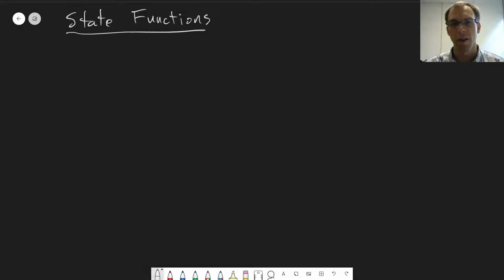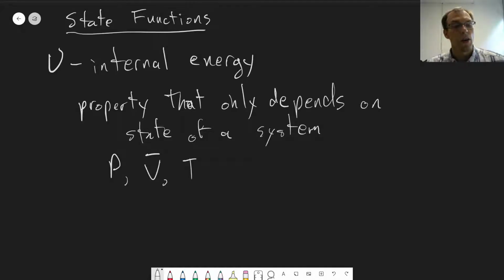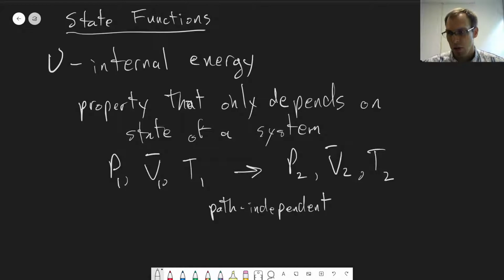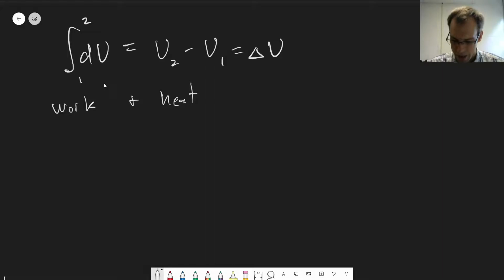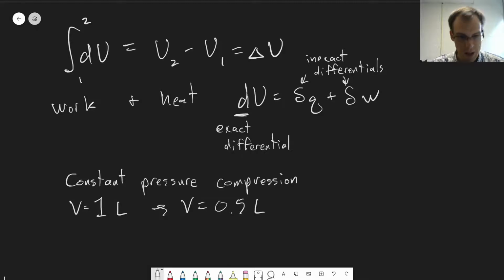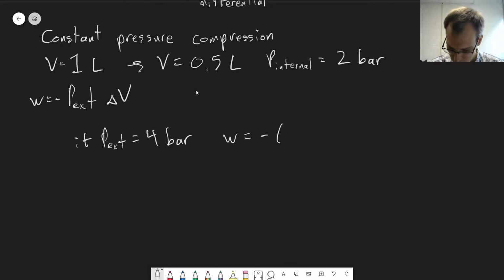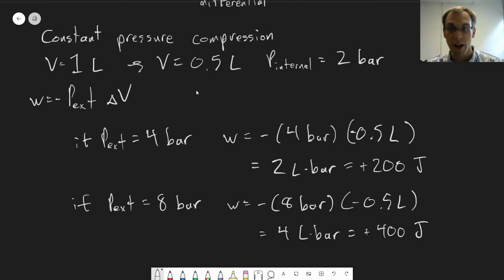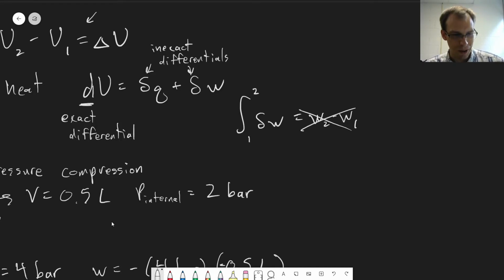Chapter 19: State Functions | CHM 307 | 028